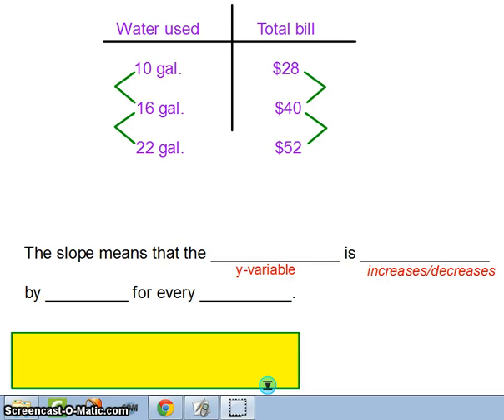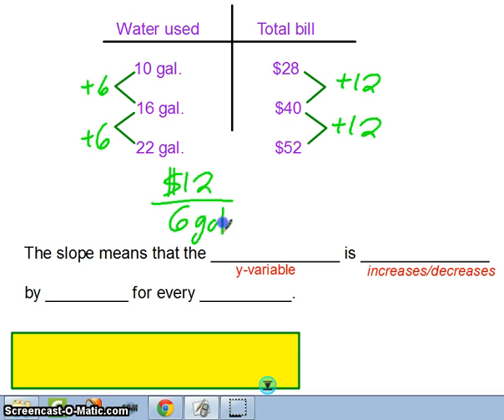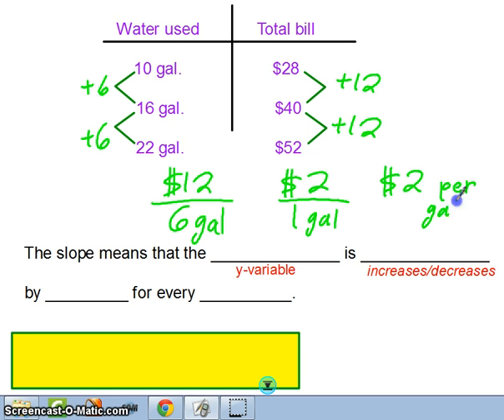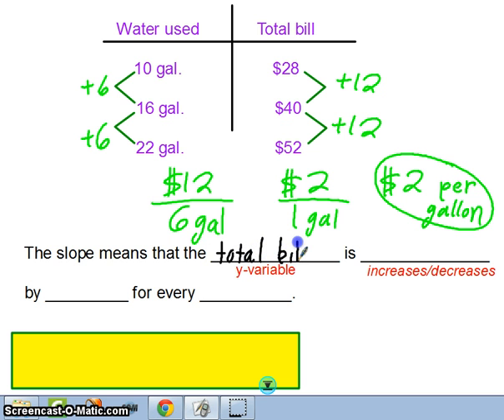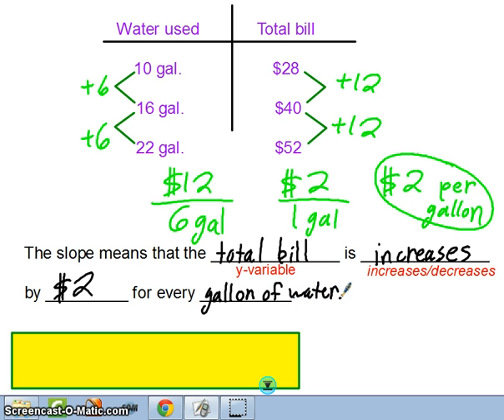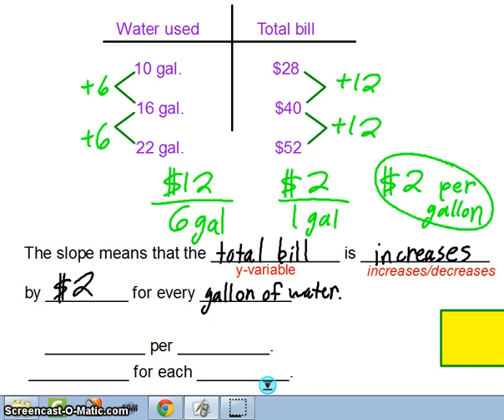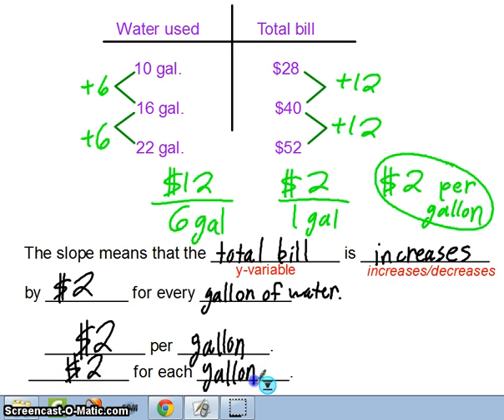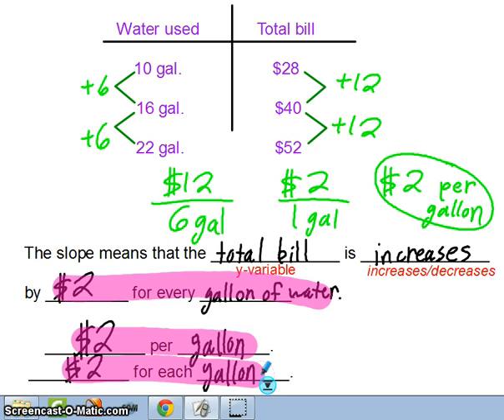what the slope means MODEL